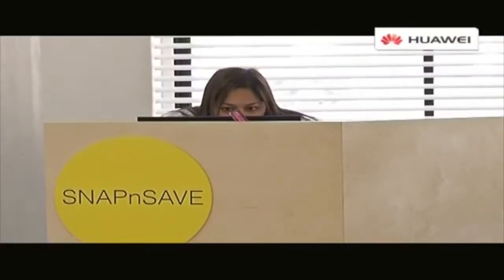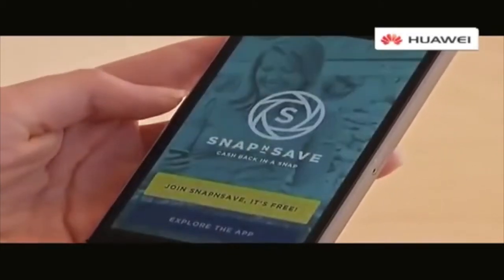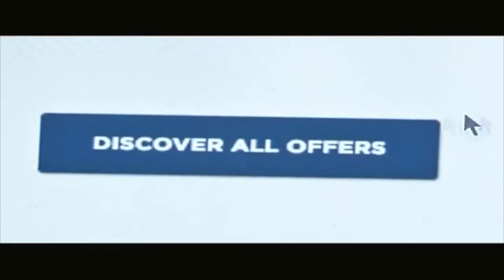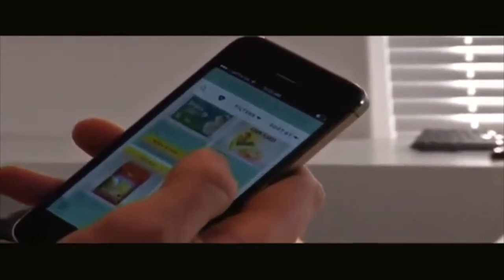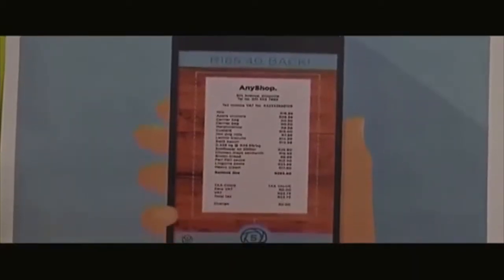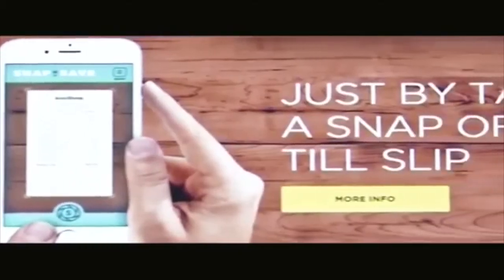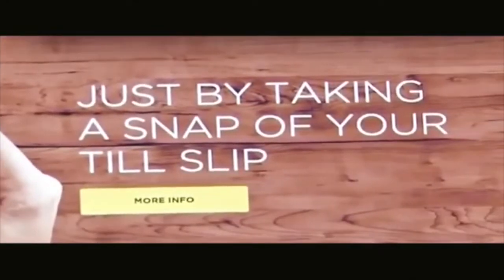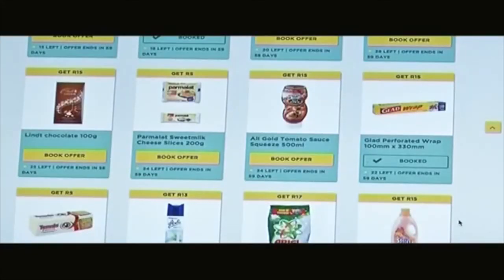2015 CNBC Africa Feature On SNAPnSAVE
SNAPnSAVE is making waves. Check out this CNBC Africa feature on SNAPnSAVE.